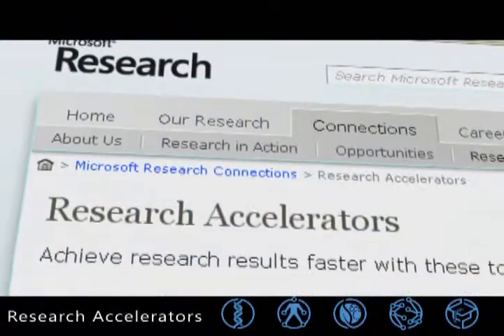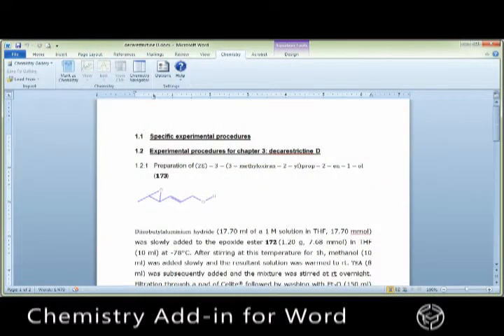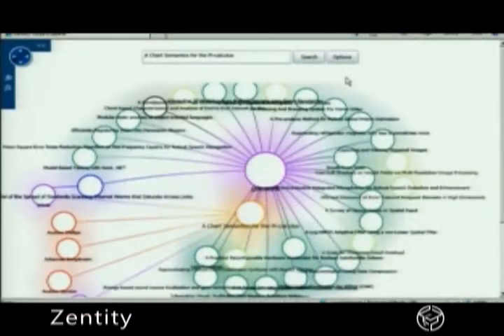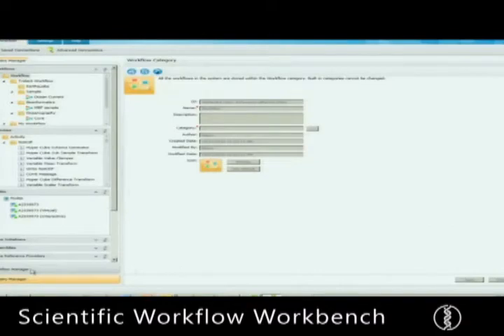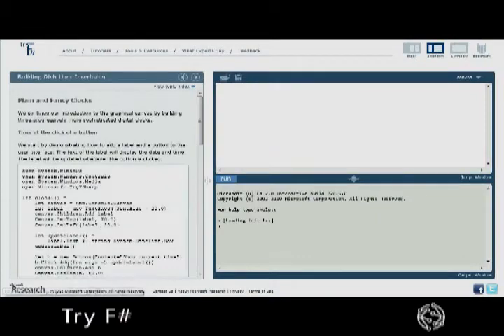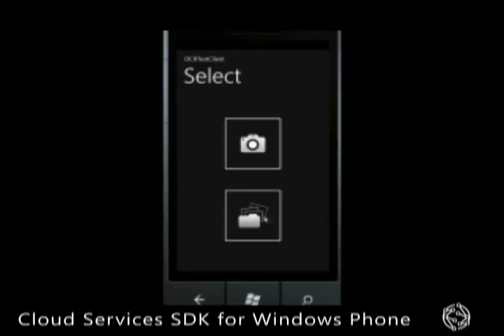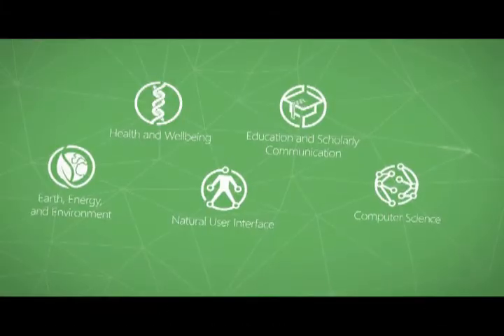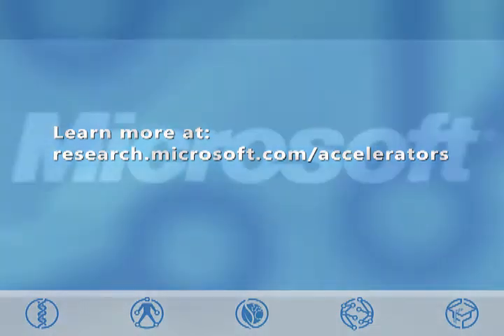Research Accelerators Overview Video - 2011.wmv